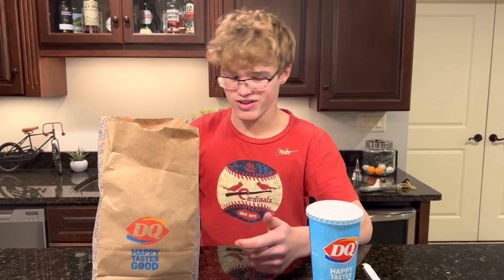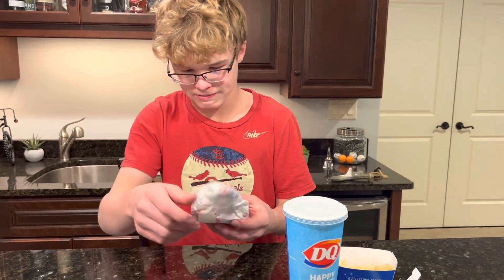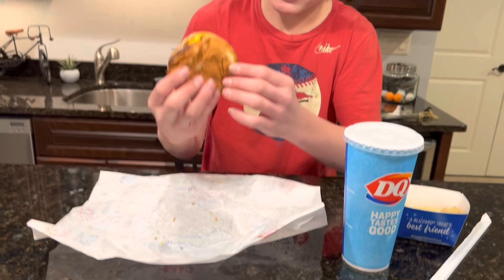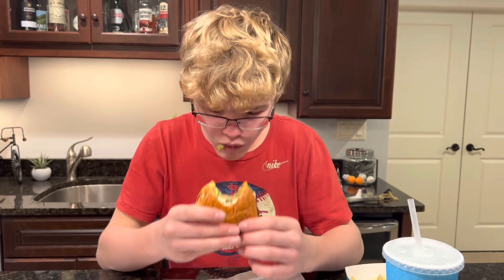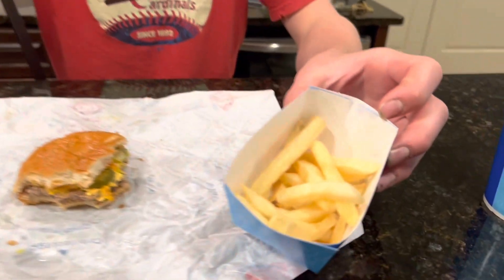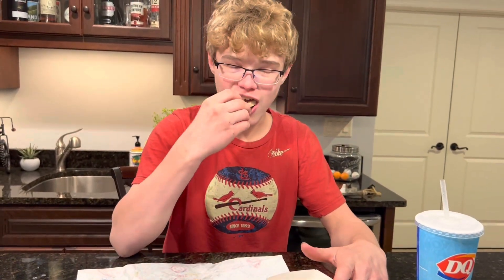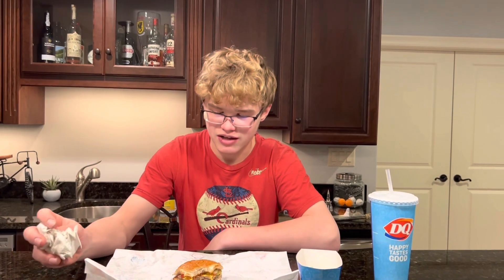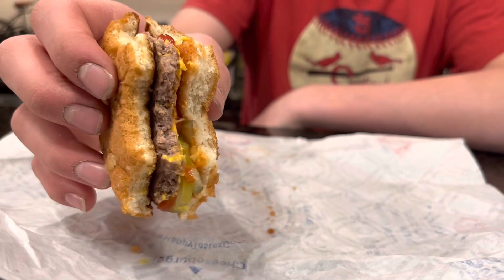Original Cheeseburger from Dairy Queen | Best Burger Episode #10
More videos are on the way!  Comment more places that I should do a Best Burger video at!  Thank you for all of the support!